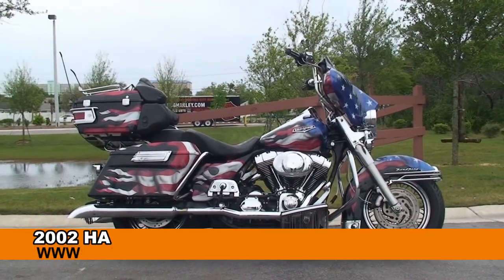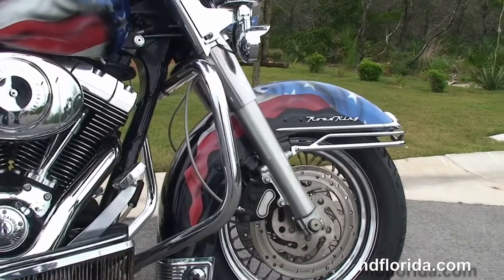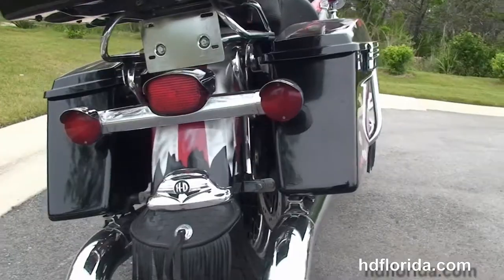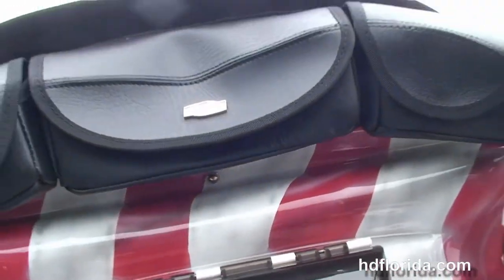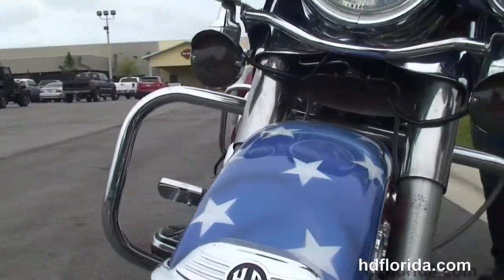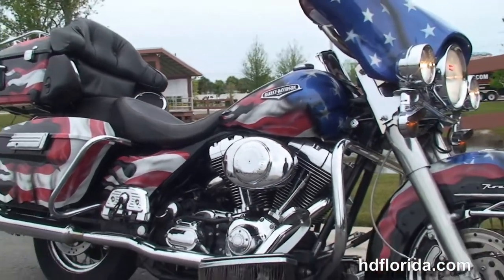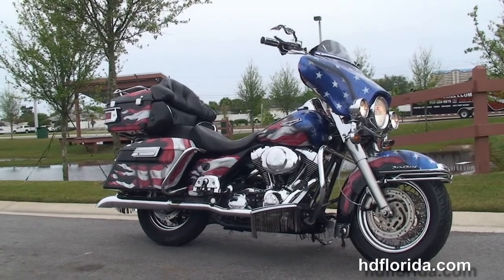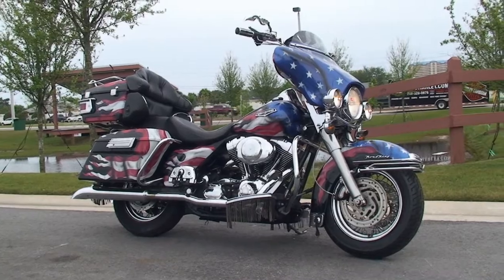Used 2002 Harley Davidson Road King Motorcycles for sale - Pensacola, FL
Used 2002 Harley Davidson FLHR Road King Motorcycles fContact 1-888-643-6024. For more information on Price, Colors, Specs and Reviews

Featuring: Custom Paint Job (accessories and options total over $5700)

PCB
Stock# C13275A